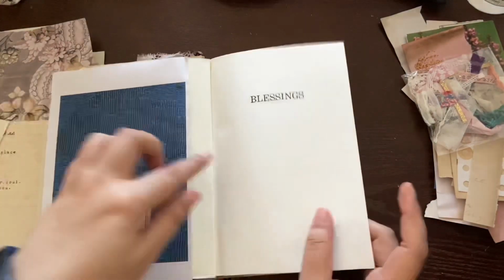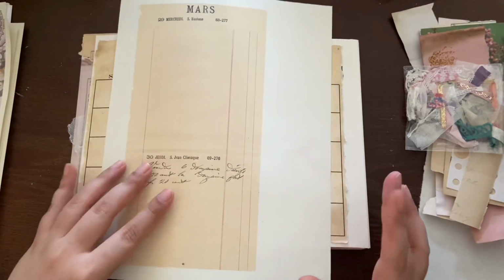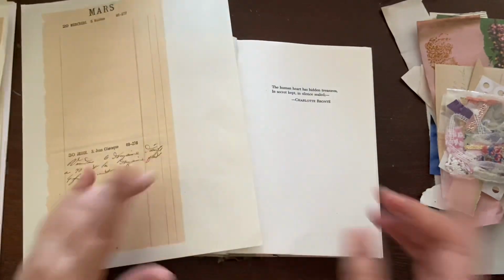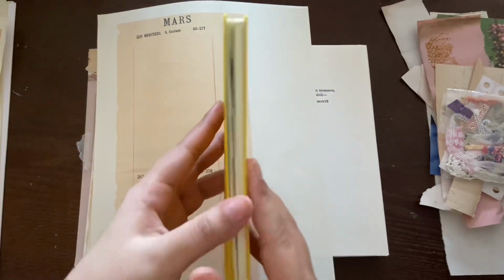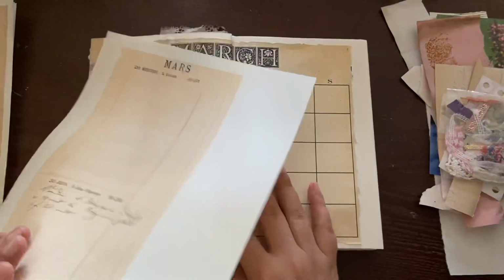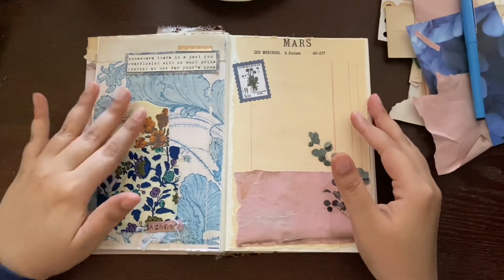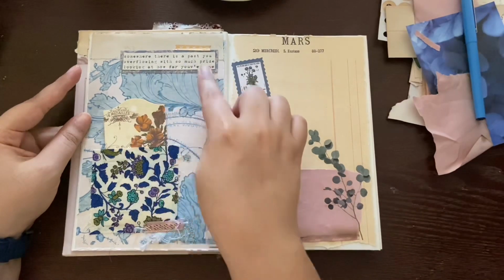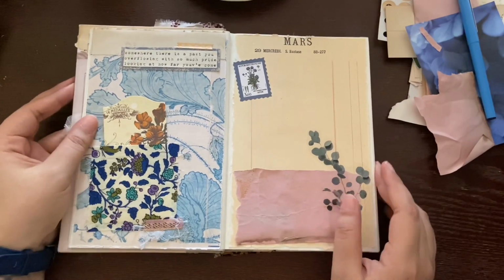Junk Journal Planner March~ @rubyandpearlxo DT project.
Check out everything Ruby and Pearl XO -

If you are on Instagram you can follow the hashtag rubytuesdaydt where you can find projects from other design team members as well as mine.